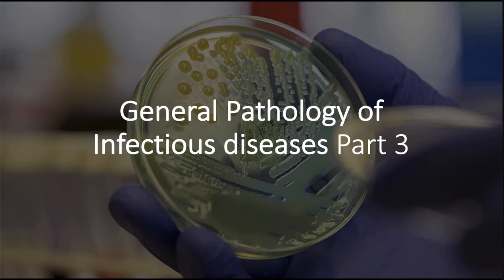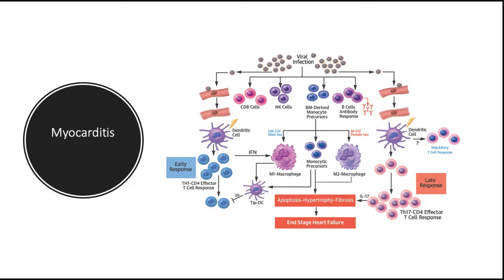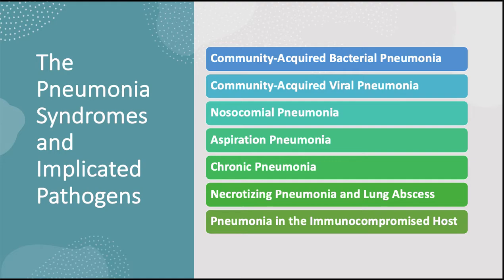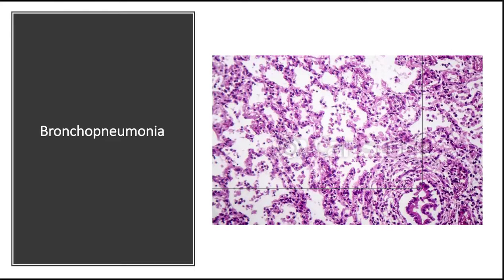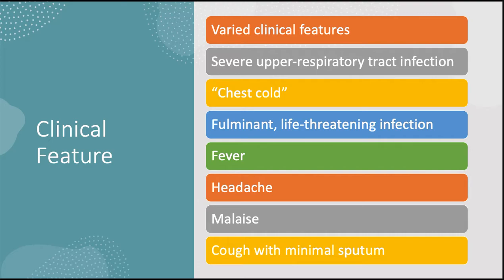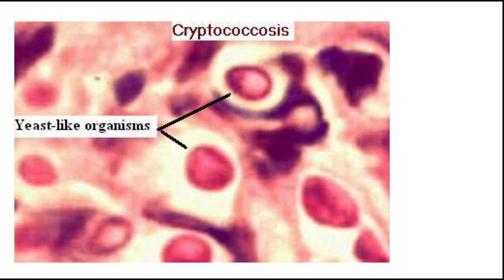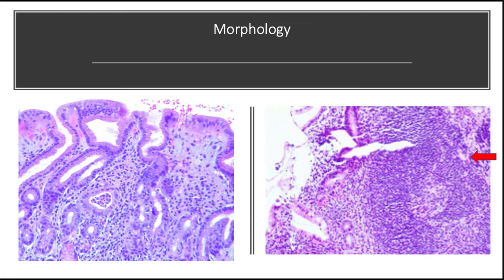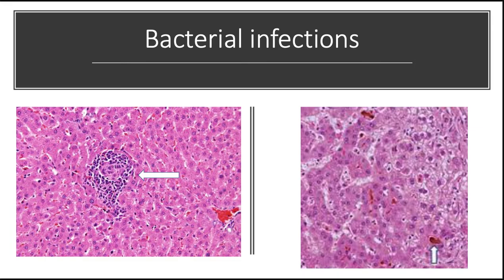Pathology Robbins: Infectious pathology part 3 by Prov. Sapargalieva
like please